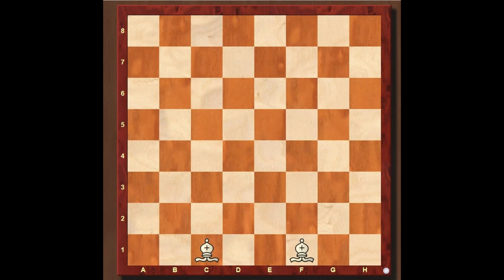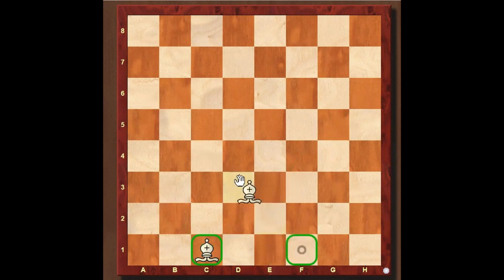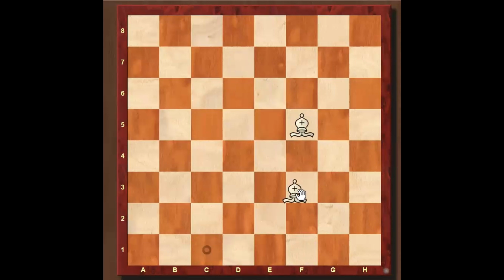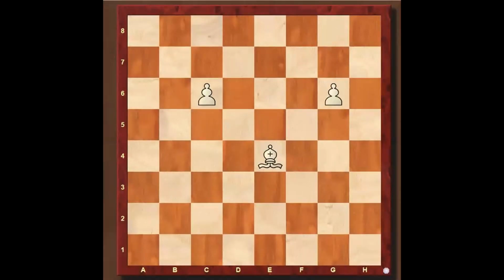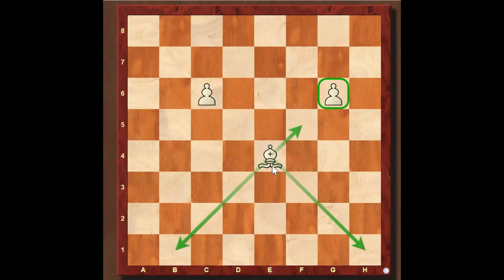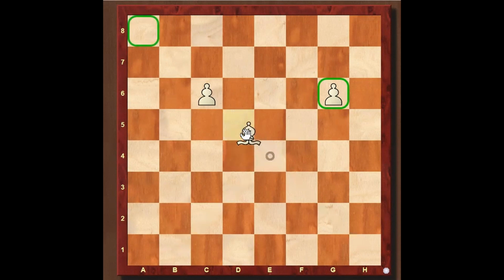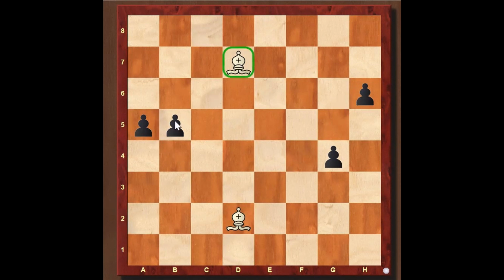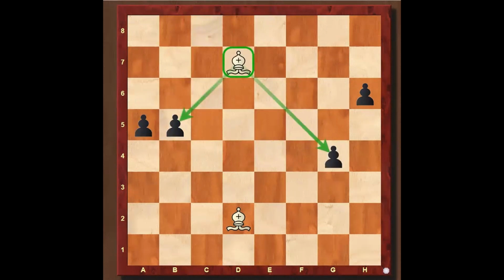Chess Basics - Movements of the Bishop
The bishop moves and captures along diagonals without jumping over intervening pieces. Each player begins the game with two bishops. One starts between the king's knight and the king, the other between the queen's knight and the queen. The starting squares are c1 and f1 for White's bishops, and c8 and f8 for Black's bishops.